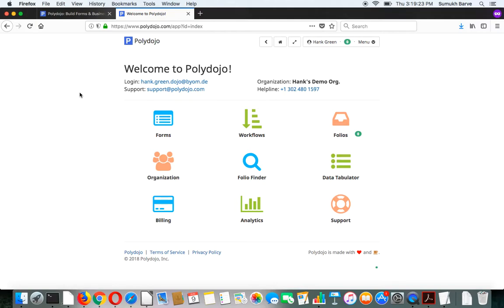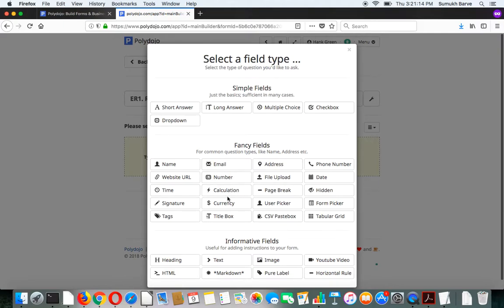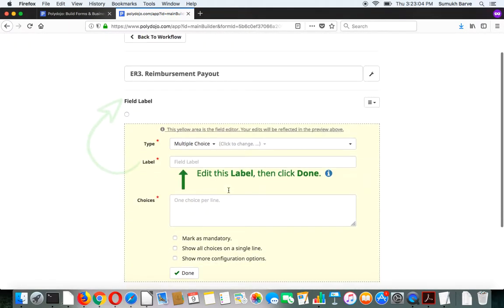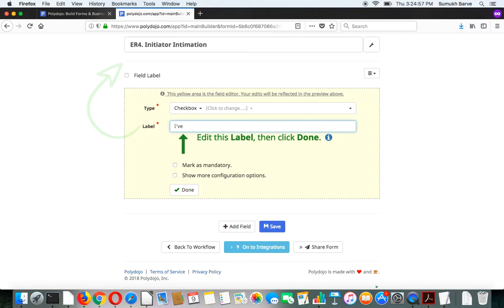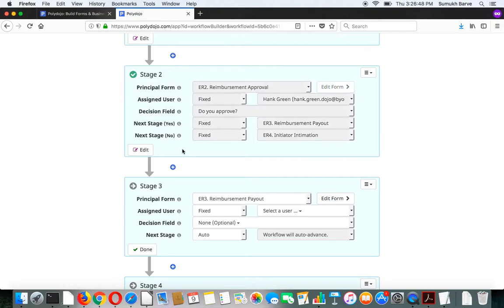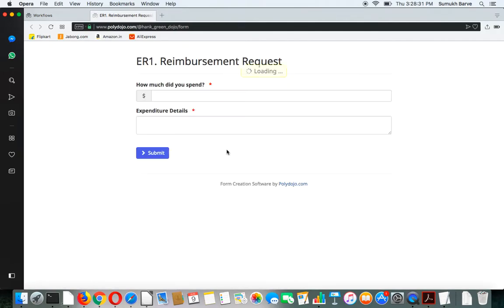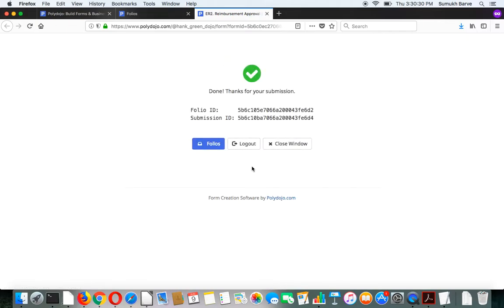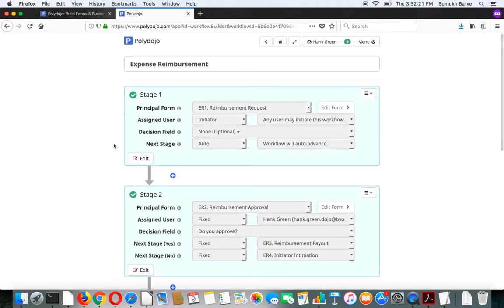Creating an Expense Reimbursement Workflow with Polydojo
Polydojo is a platform for creating online forms & managing business workflows. This video includes a quick walk through of creating aa workflow for (in-office) expense reimbursement.

Everything in Polydojo is drag-and-drop. No coding required. You can easily create a variety of workflows. For example, you can setup forms for:

1. Employee Onboarding
2. Purchase Requests
3. Leave Management
4. Sales Incentive Claims
5. Vendor Invoices Checks

Workflows can include multi-stage approvals and can be defined as per your companies specific needs.

Visit Polydojo.com to know more.